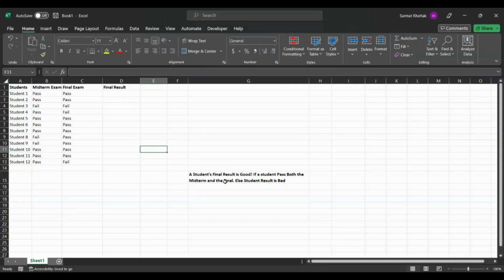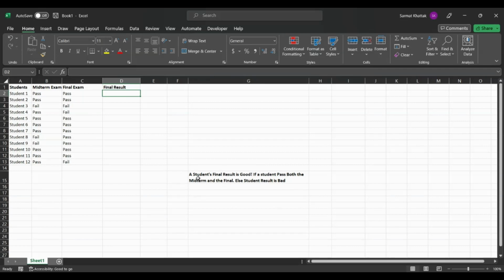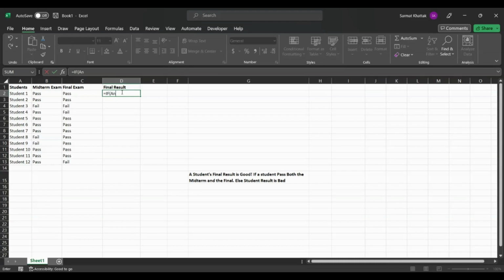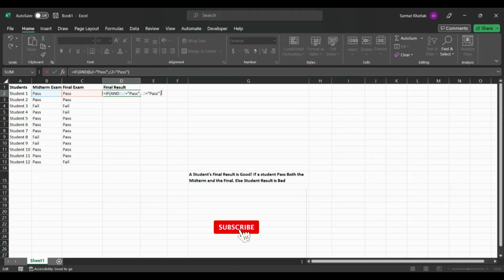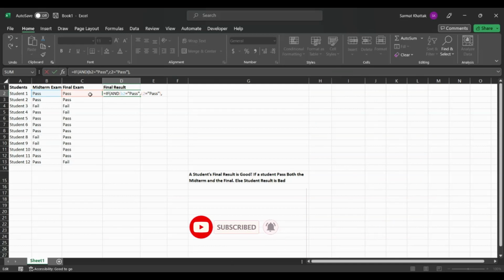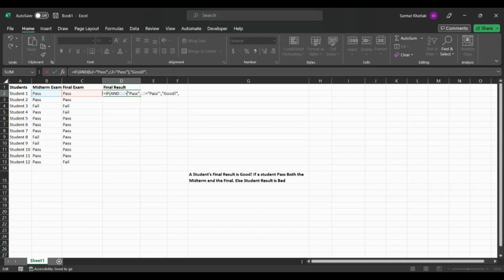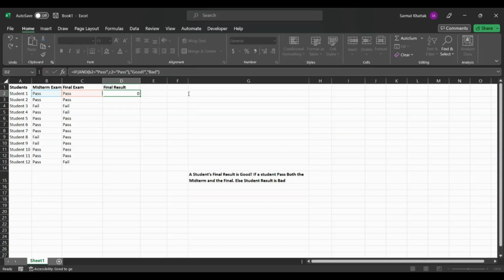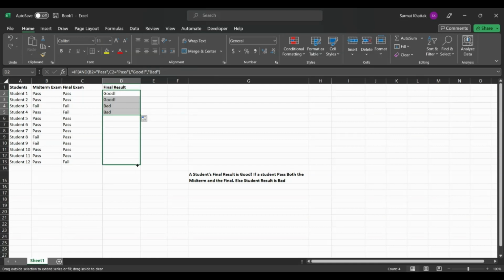How to Use IF Conditions, Apply Logic, and Compare Columns in Excel| Excel for Beginners (8/50)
In this video, we're going to learn how to use the IF Function and the Apply Conditions to Numbers and Strings functions in Excel. We're also going to explore the Boolean function and the Logical Operators.

If you're a beginner to Excel and want to learn some essential tips and tricks, then this video is for you! By the end of this video, you'll know how to use the IF Function and the Apply Conditions to Numbers and Strings functions to keep your data safe and tidy. You'll also be able to apply Boolean logic and the Logical Operators to manipulate your data in Excel!
Do you need to apply Logic to numbers and strings? You need to find out if a condition is True or False in Excel? Do you need to apply the condition to the data and find the desired output? This is the video for you